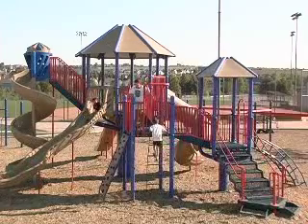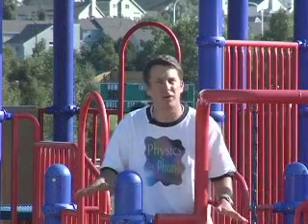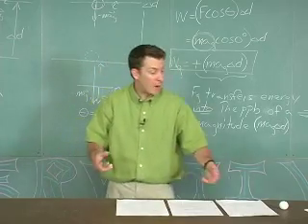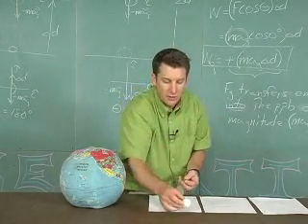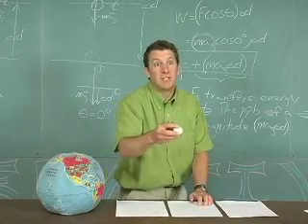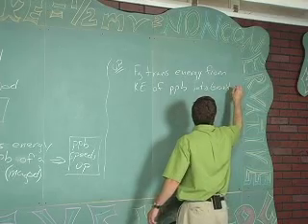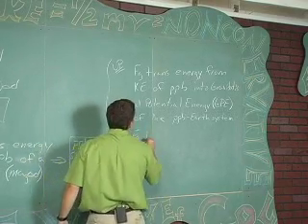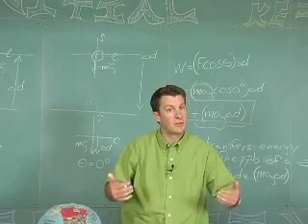Lesson 13 Sample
Excerpt from Classroom 121 High School Physics Lesson 13 Mechanics: Work and Energy: Potential Energy, Conservative/Nonconservative Forces, Conservation of Energy.